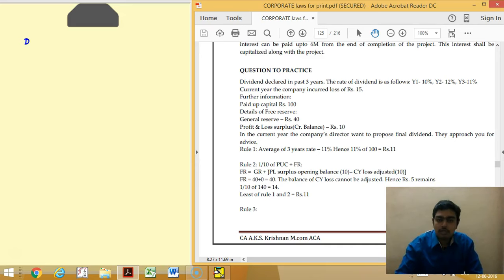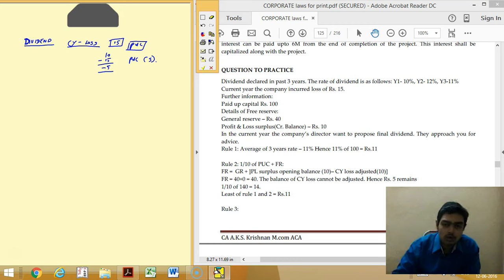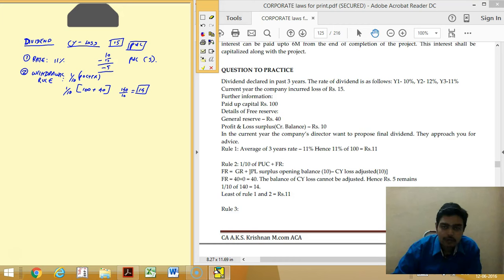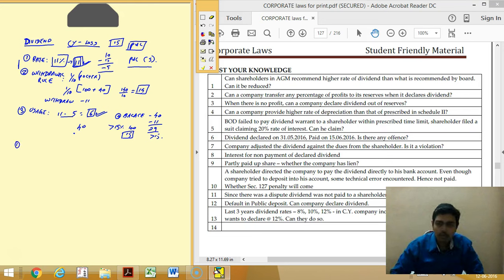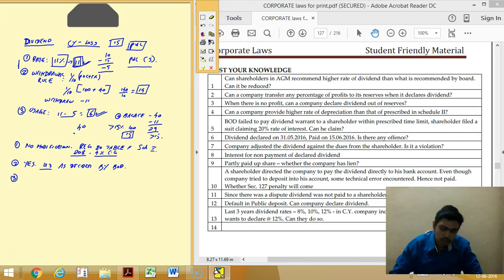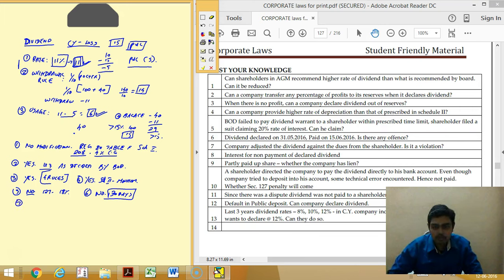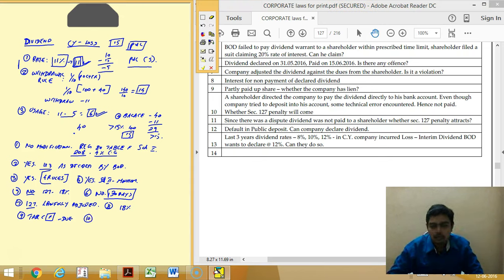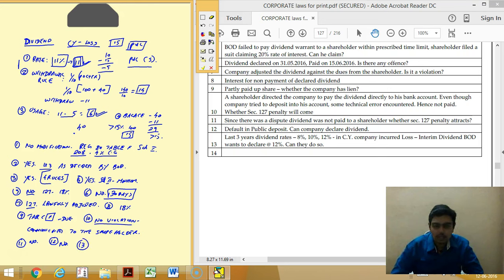CA FINAL Corporate Law Question Bank videos - Dividend Question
Question Bank video classes conducted by Faculty CA AKS Krishnan.

For Purchasing Question Bank videos contact @ 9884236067